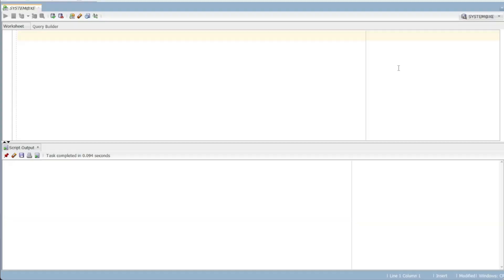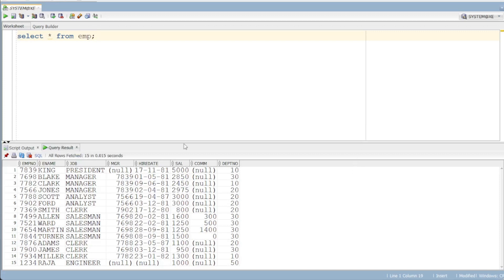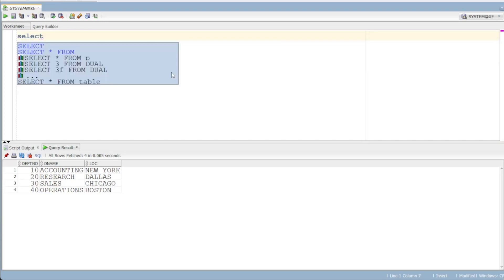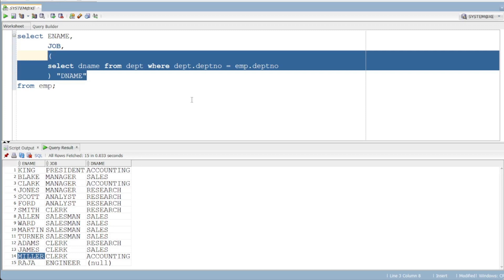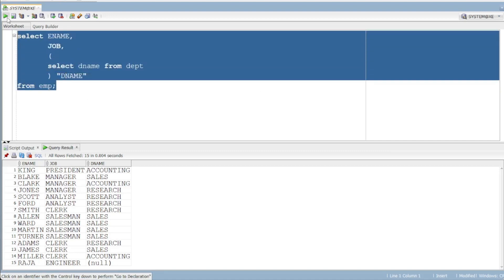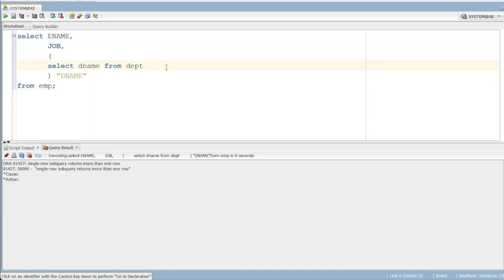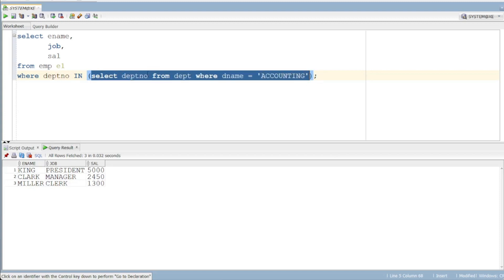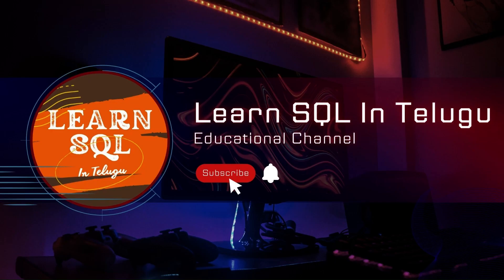SubQueries in Oracle SQL | SQL Tutorial in Telugu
🔍 Mastering SubQueries in Oracle SQL | Comprehensive Guide and Examples 🔍

Welcome to our Oracle SQL tutorial series! In this exciting episode, we delve into the world of Subqueries, a powerful feature that can take your SQL skills to the next level. If you've ever wondered how to perform complex queries with ease or optimize your database operations, this is the video for you!

🎯 What are Subqueries?
Subqueries, also known as nested queries or inner queries, are queries embedded within another SQL statement. They allow you to break down complex tasks into smaller, more manageable parts, making your code more readable and maintainable. Whether you're a seasoned SQL developer or just starting out, understanding Subqueries is essential to mastering Oracle SQL.

🔑 Key Topics Covered:

    Introduction to Subqueries: Learn the fundamentals and purpose of using Subqueries in your SQL code.
    Types of Subqueries: Explore different types of Subqueries, including single-row and multi-row Subqueries.
    Comparison with Joins: Understand the differences between Subqueries and Joins, and when to use each approach.
    Optimizing Subqueries: Learn tips and tricks to optimize the performance of Subqueries in your Oracle database.

💻 Live Examples and Demos:
We'll provide real-world examples and live demos to illustrate the concepts covered throughout the video. By the end of this tutorial, you'll be able to confidently incorporate Subqueries into your own SQL projects.

🚀 Elevate Your SQL Skills:
Whether you're a student, a database administrator, or a developer looking to enhance your SQL proficiency, this video will equip you with the knowledge and skills to wield Subqueries effectively. Prepare to take your Oracle SQL abilities to new heights!

📋 About the Presenter:
Our expert presenter has over [X] years of experience in Oracle SQL development and has worked on numerous complex database projects. With a passion for teaching, [Name] brings a clear and engaging teaching style to ensure you grasp the concepts thoroughly.

🎬 Don't miss out on this comprehensive Subqueries tutorial! Hit that "Play" button and join us on this exciting SQL learning journey. Happy querying! 🎉